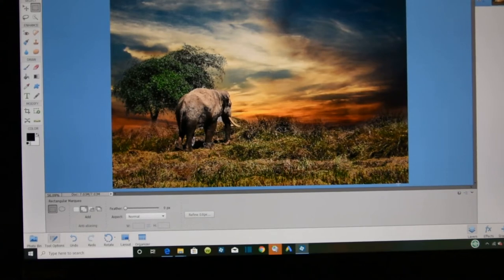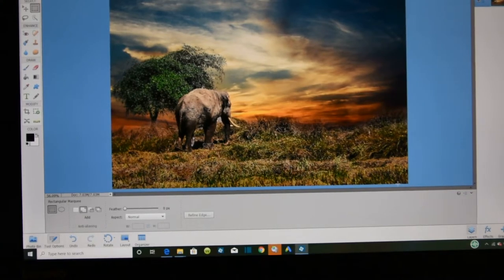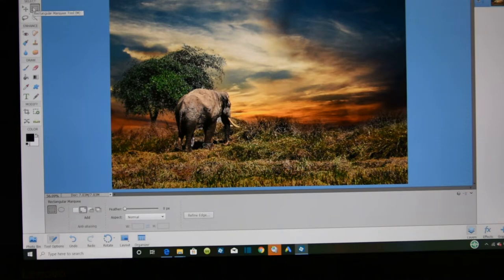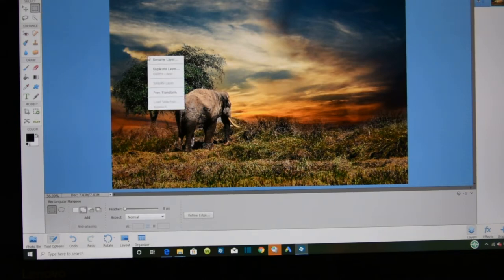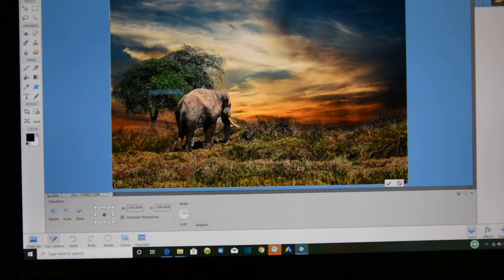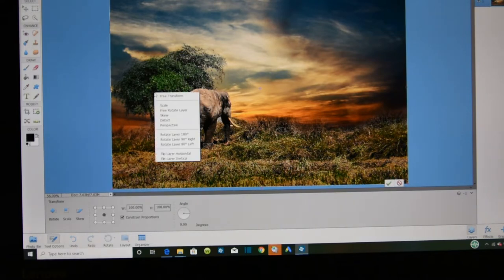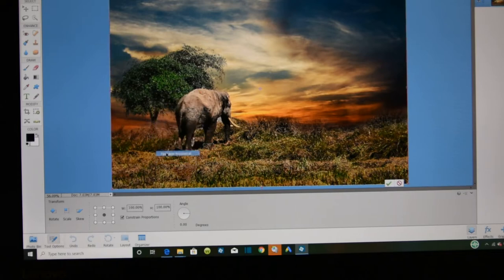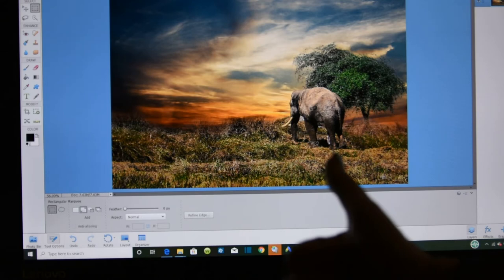How to flip a picture using photoshop elements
Elizabeth Sanchez this one is for you. I hope it helps. This is how you flip a picture in photoshop elements to prepare for a Mod podge transfer.